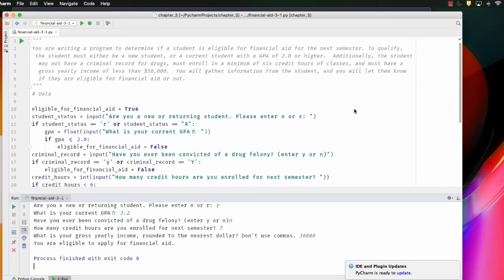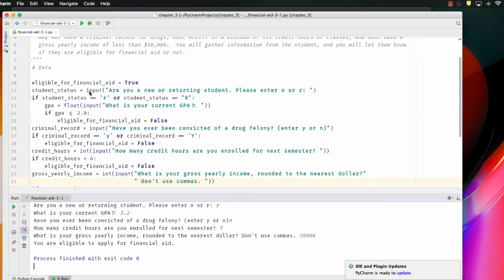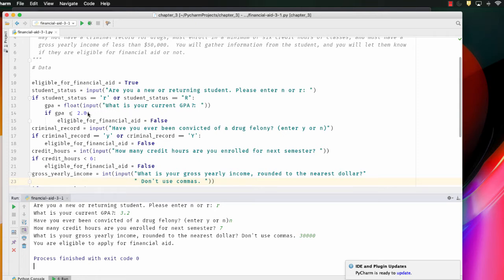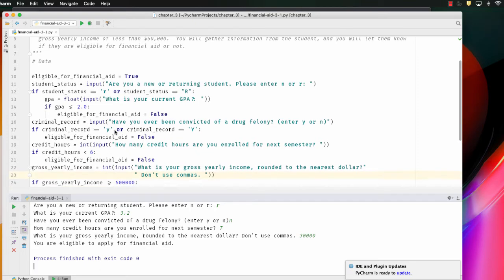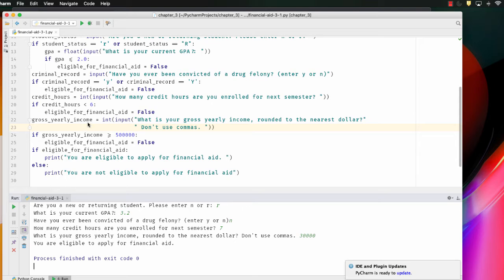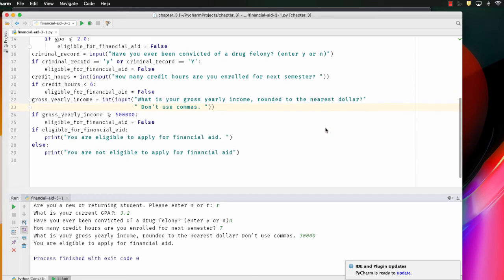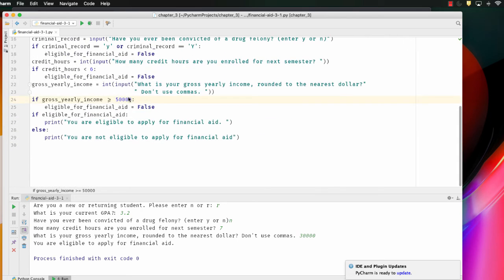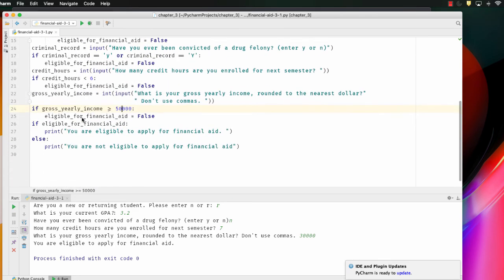PRG 105 3.1 program solution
Financial Aid Program